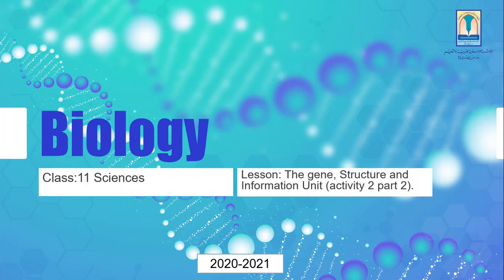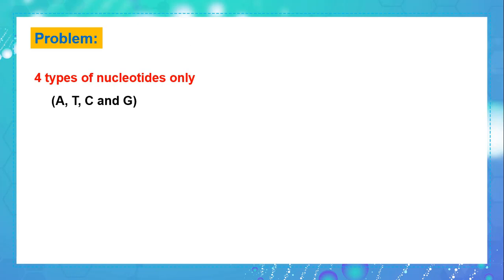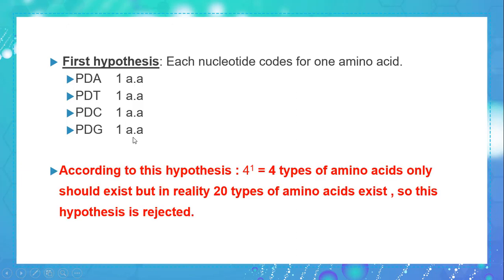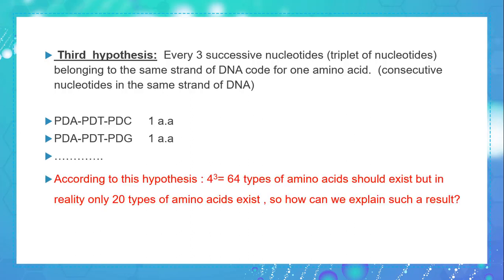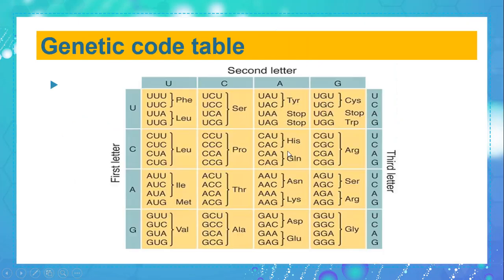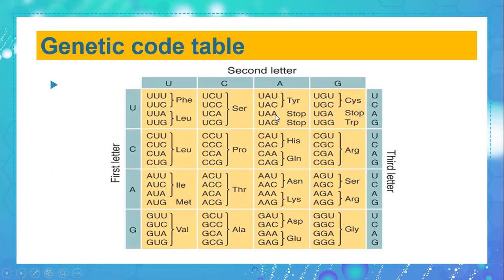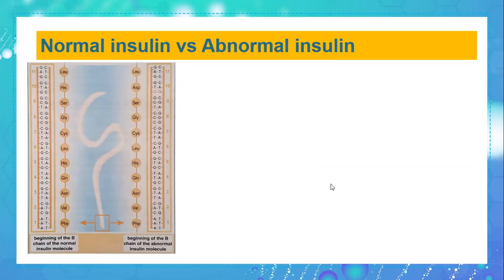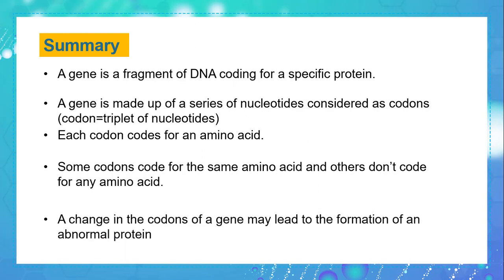Video 13 G 11 Ch 3 Act 2 part 2